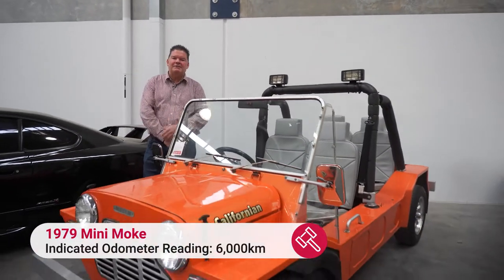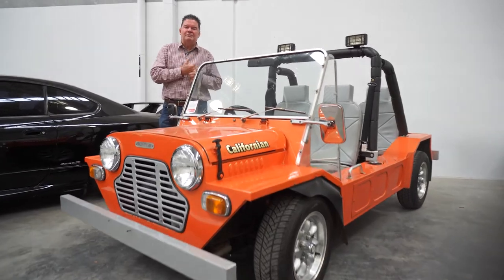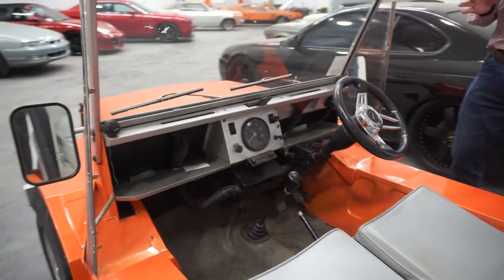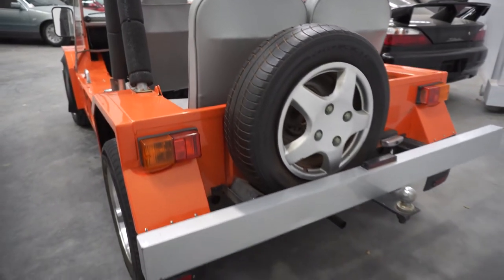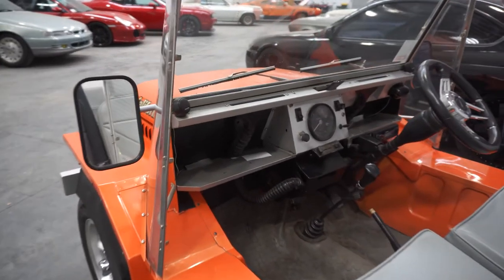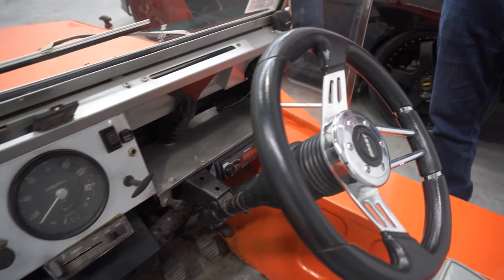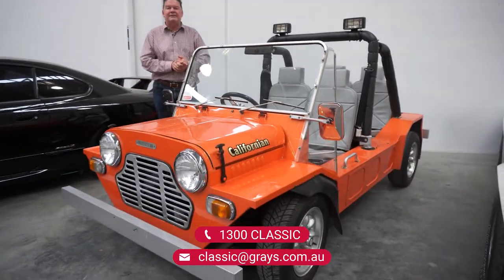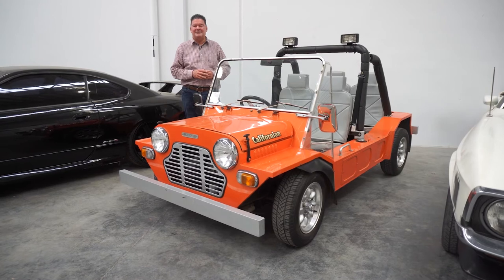Mini Moke 1979 - Brisbane, QLD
Head to the Classic Cars section of our website to see these items. This auction goes live on the 24th of September
To be notified when our next monthly auction starts, click the link below, and fill in your details